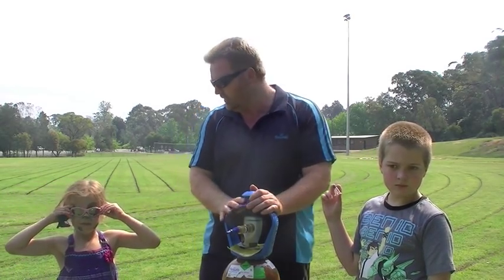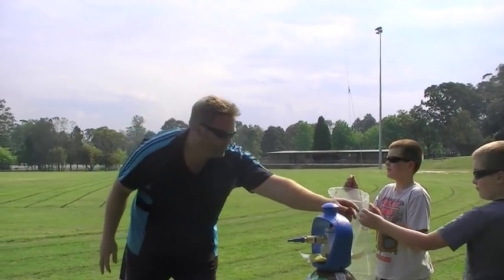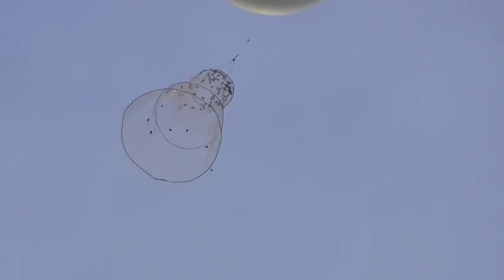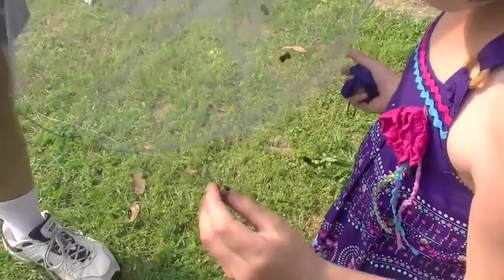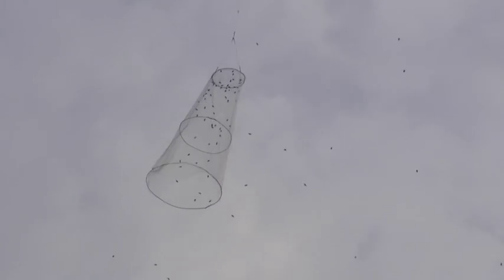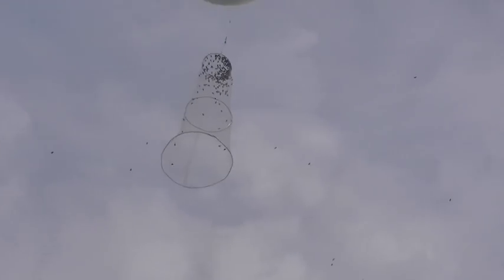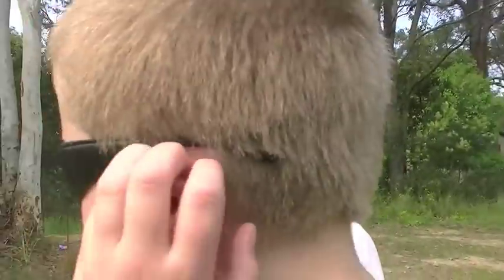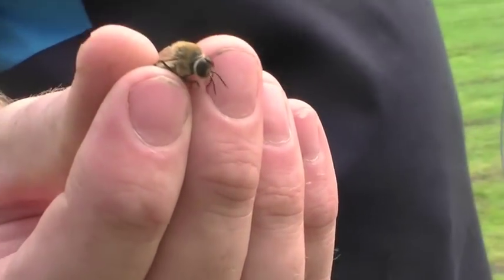Sky fishing for Drones (bees)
Attracting drones using synthetic Queen pheromone from a drone congregational area (DCA).